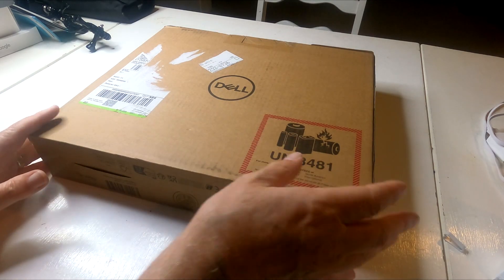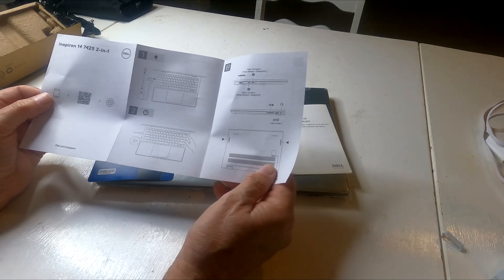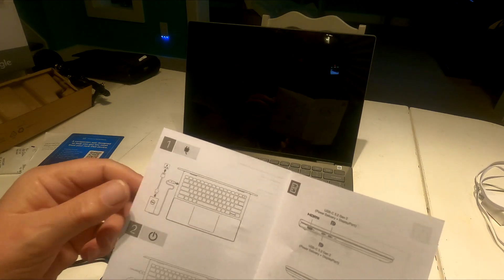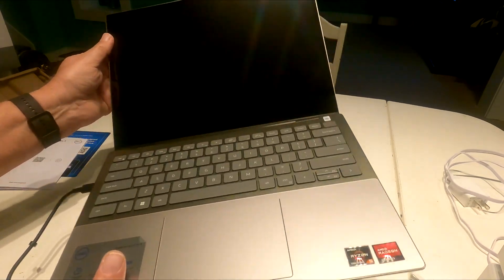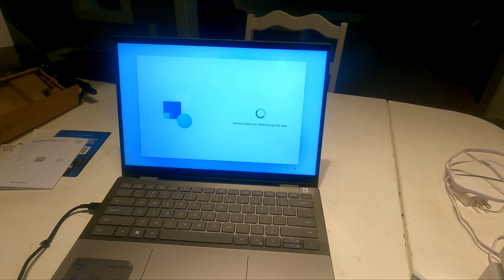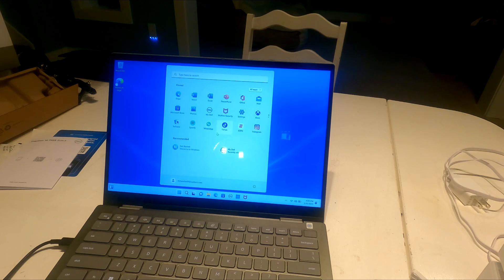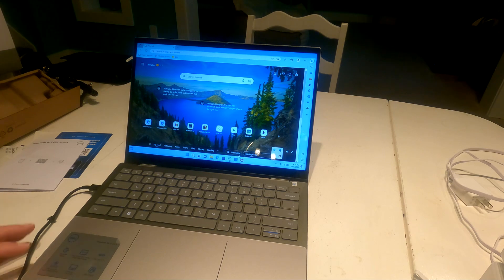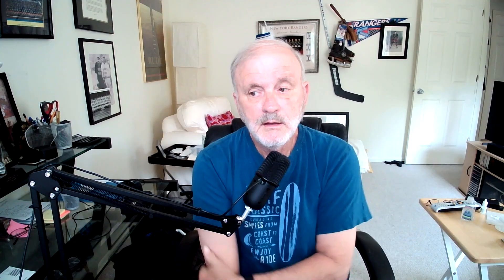Dell 14", 2 in 1 Windows 11 Unbox and Setup (Ryzen)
Just a short unboxing and setup of this 2 in 1. It is definitely packed for businesses and such. Easy setup with no issues. A couple of personal nit concerns from me. Working really well. Purchased from Dell.